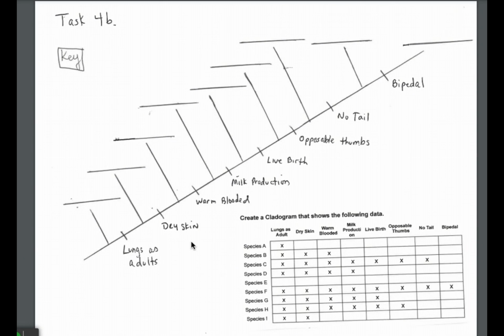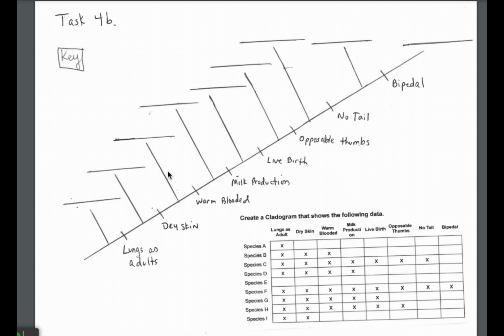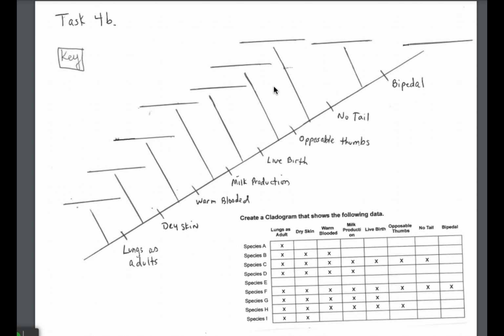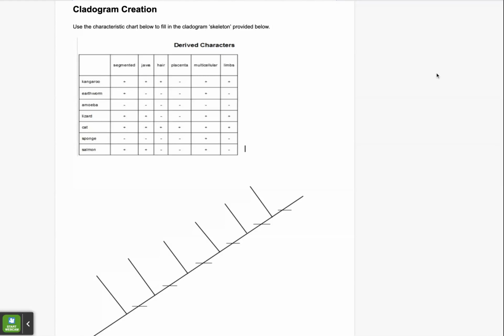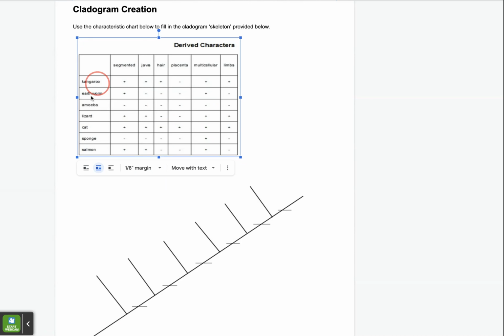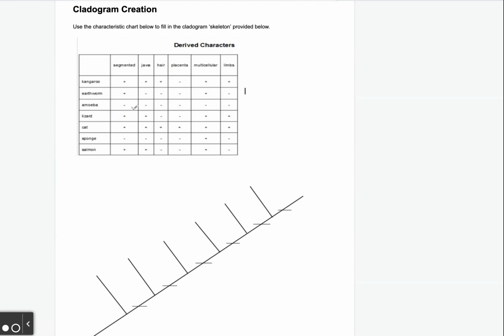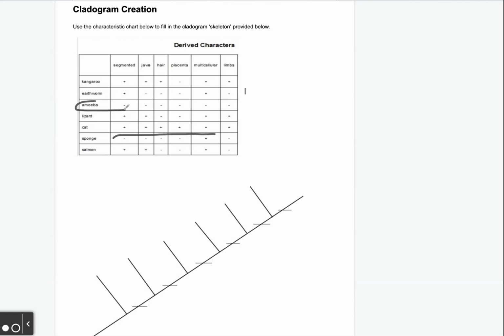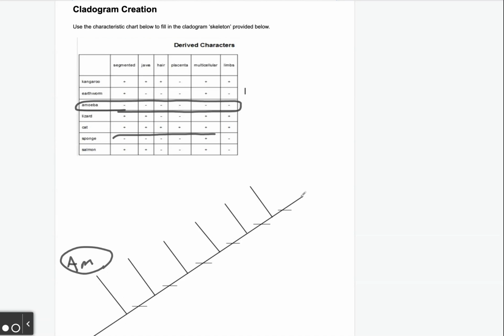Cladogram Creation- New